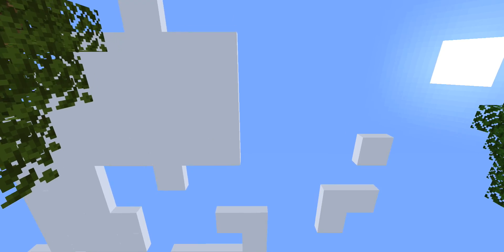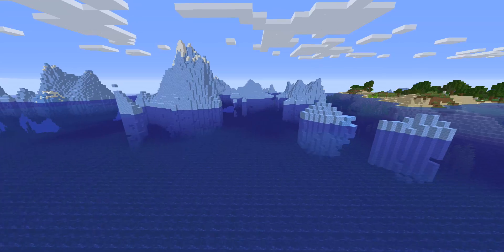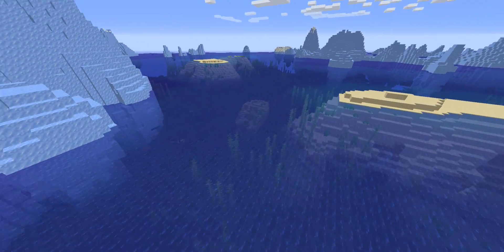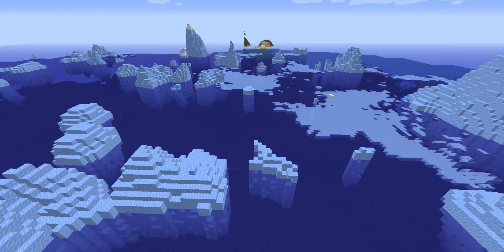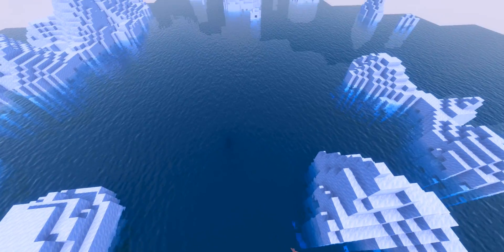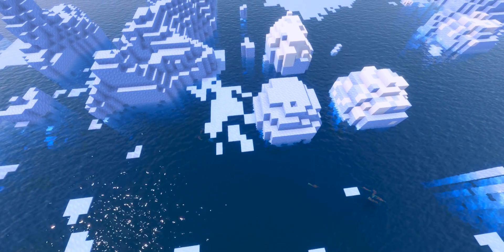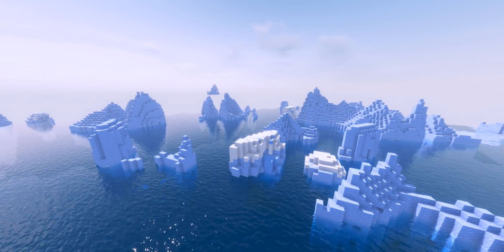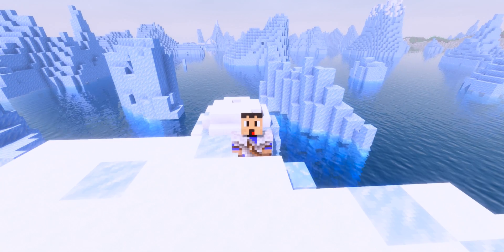Iceburg Survival Island! | Minecraft Seeds EP 2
In this series we will be exploring seeds in Minecraft (Java only for now) to explore some wicked cool natural generations that Minecraft has to offer! Let's get to it!

Discovered By: u/grandma_stonkus
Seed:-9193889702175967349